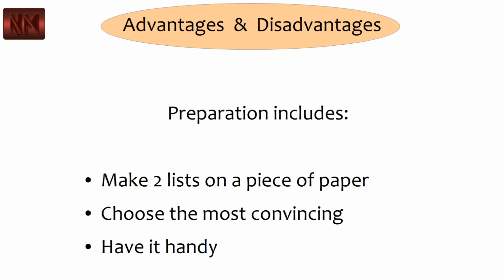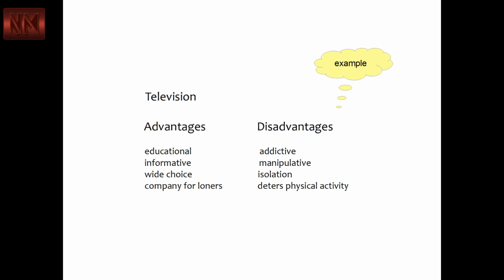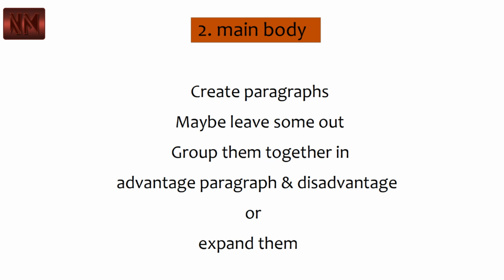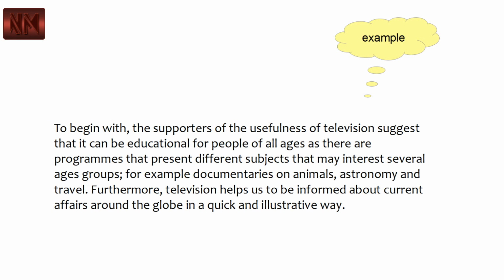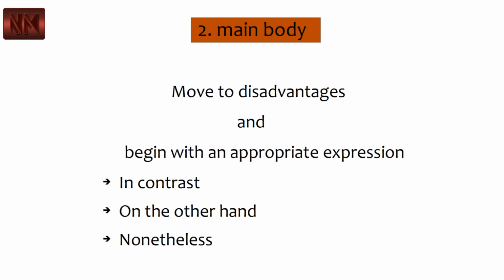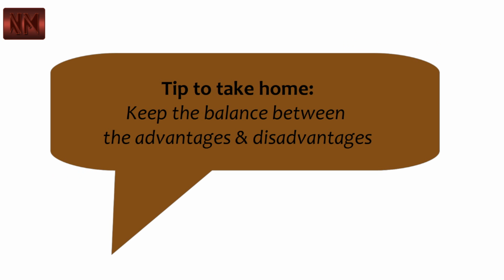Essay Writing part 2 pros & cons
This video presents how an advantage & disadvantage essay can be written. The outline of this kind of essay is showed with an example anong with useful tips.